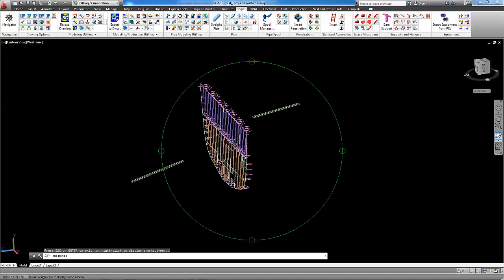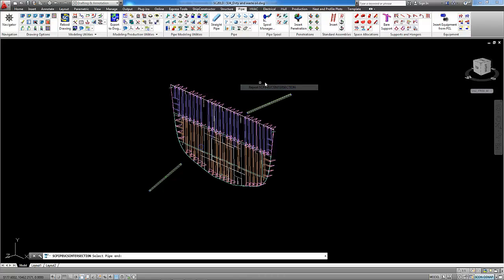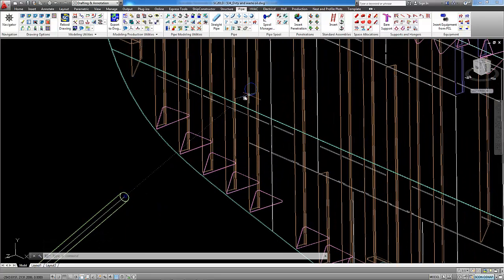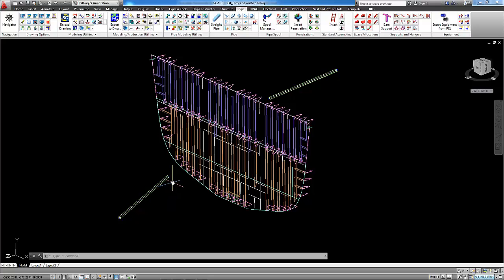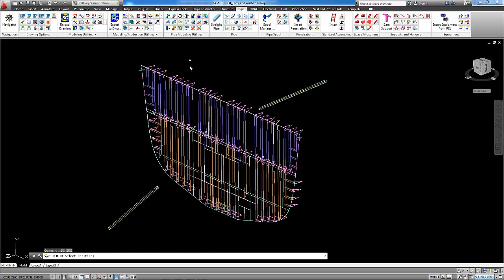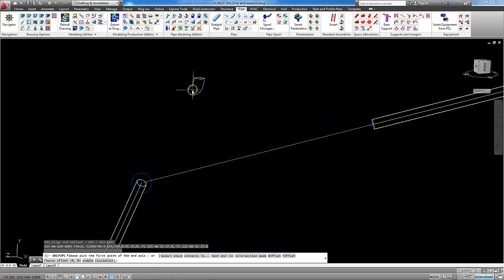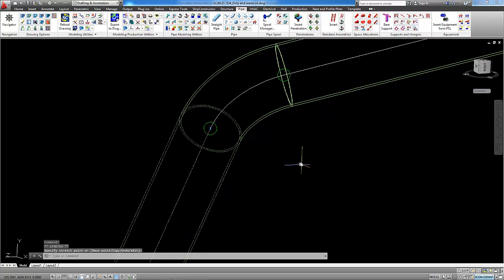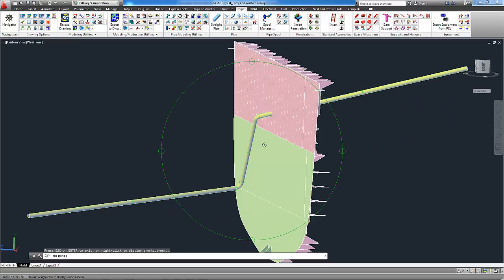ShipConstructor 2013 R2 - Pipe-UCS intersection